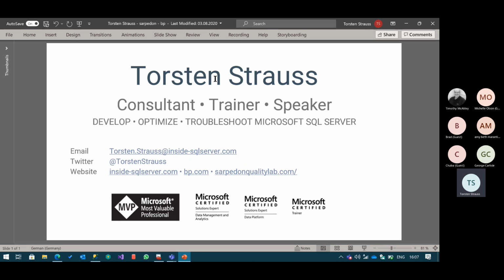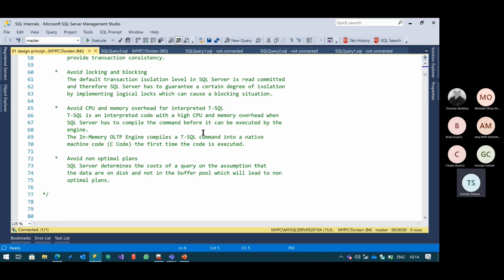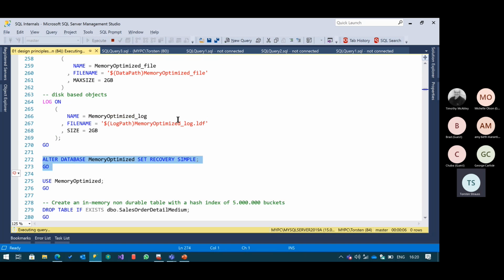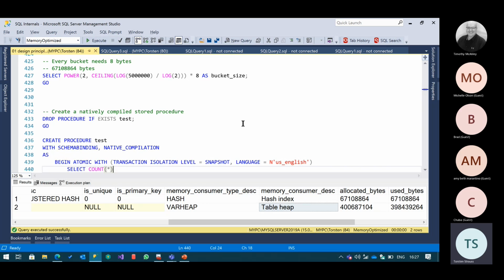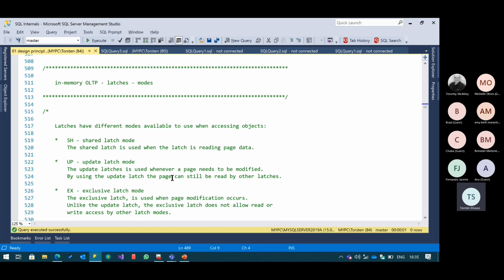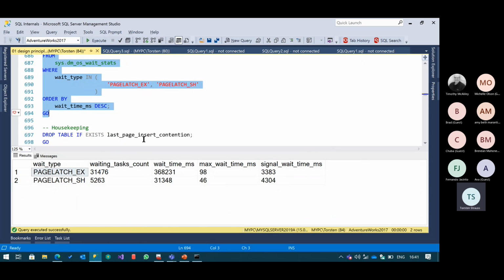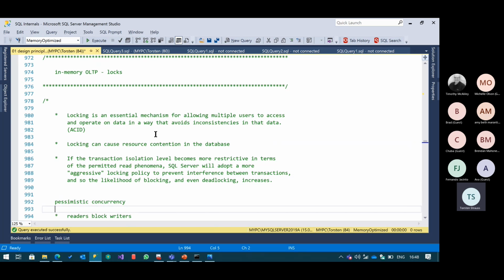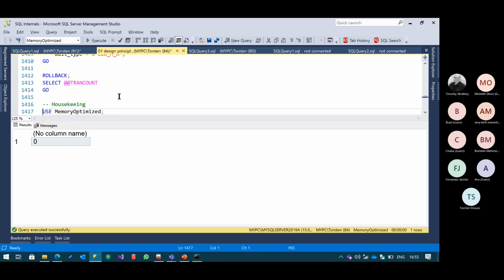In-Memory OLTP Design - Torsten Strauss, NOVA Data Plat Meetup, 9/24/2021